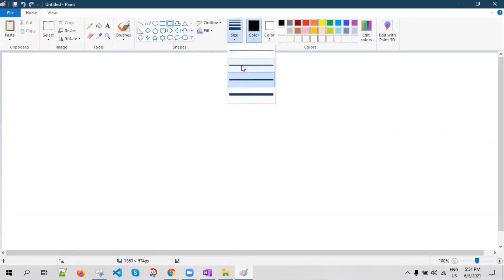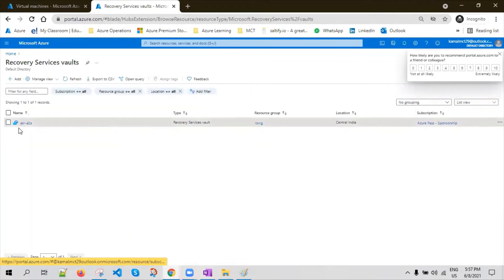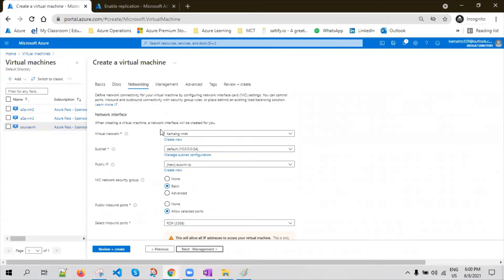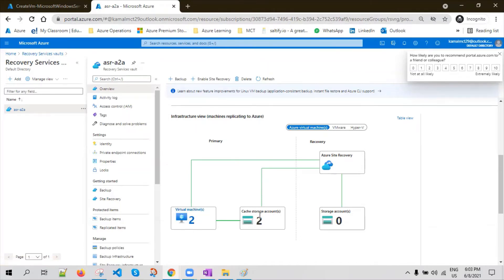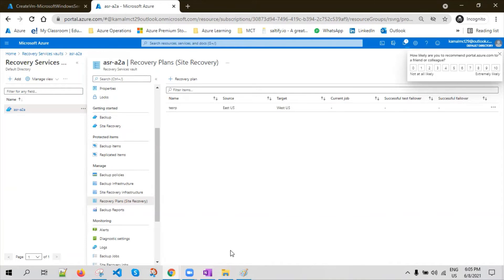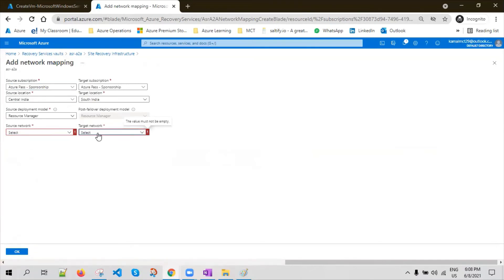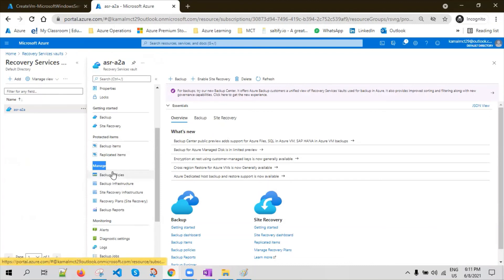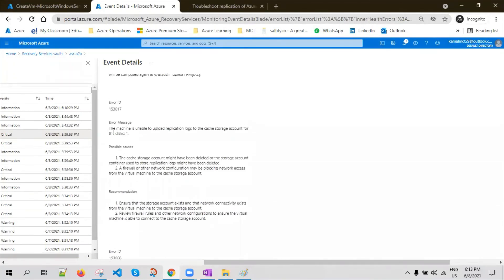Disaster Recovery for Azure VMs For Regional Level Outages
This video demonstrate about configuring replication of Azure VM between two different regions. This is useful scenario to have your applications have minimum downtime when disaster recovery happens on azure region.